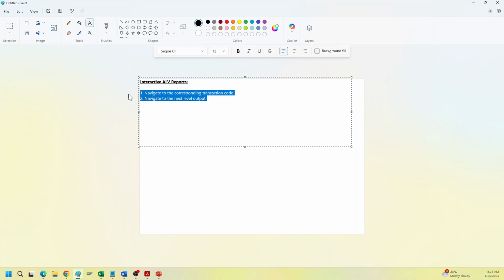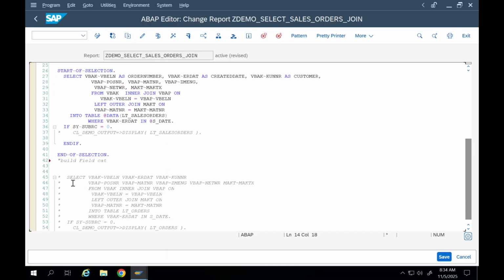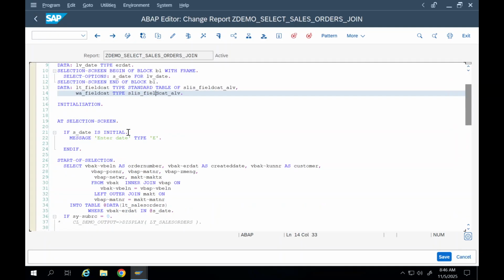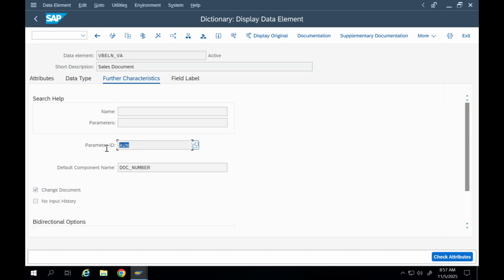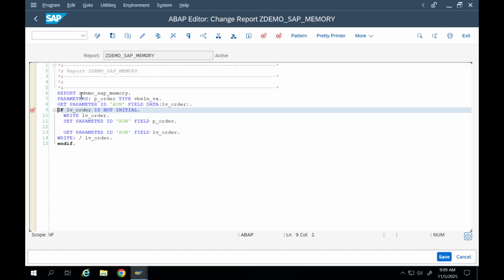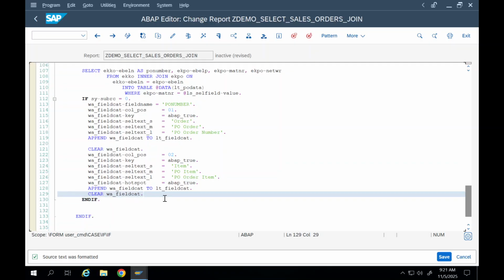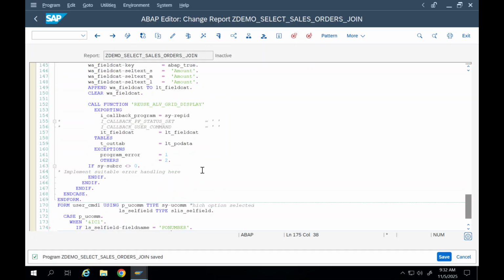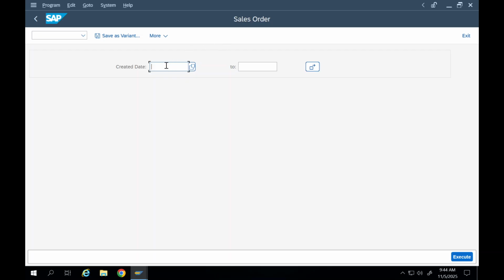27. SAP ABAP Interactive ALV Reports Example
SAP ABAP Interactive ALV Reports Example
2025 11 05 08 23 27